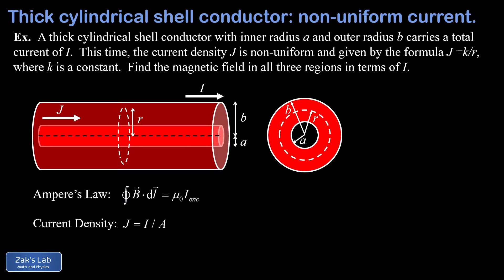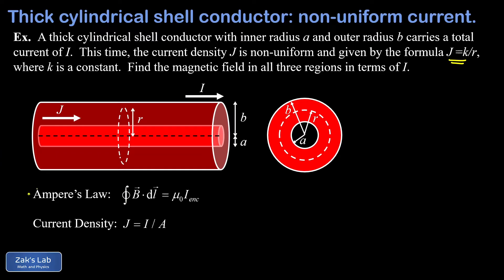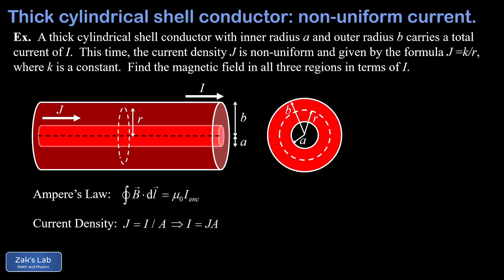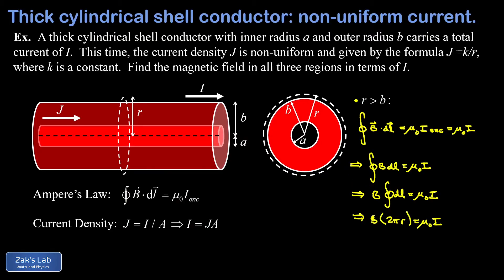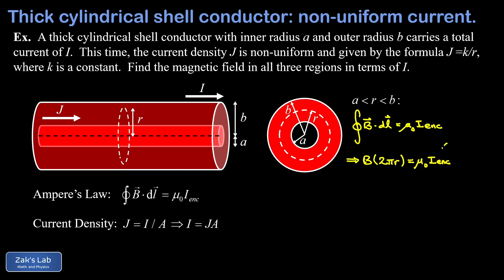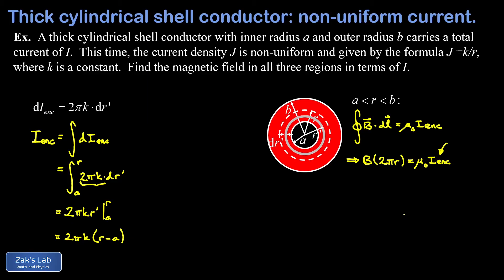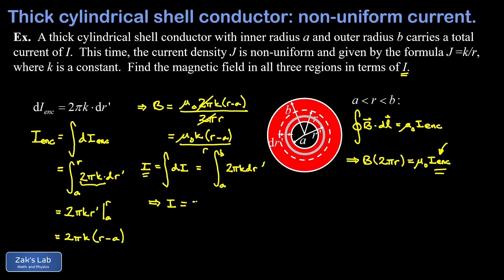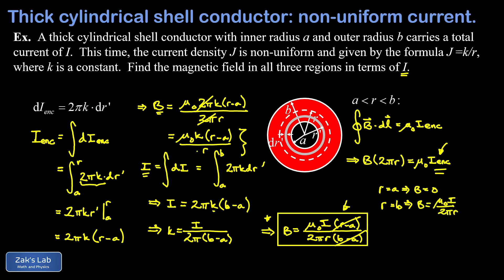Ampere's law challenge problem: thick cylindrical shell conductor with non-uniform current density.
We compute the magnetic field of a thick cylindrical shell conductor carrying a total current of I, but this time the current density is not constant inside the conductor.

Given a thick conducting cylindrical shell of inner radius a and outer radius b, we are also given a current density decreasing with distance from the symmetry axis as J=k/r.  The goal of the problem is to calculate the magnetic field due to the conductor in all three regions:  inside the inner radius a, outside the outer radius b, and between a radius of a and b, in other words, the magnetic field inside the conducting material itself.

00:00 Introduction: review of the problem setup, we plan to use Ampere's law with non-uniform current density to find the magnetic field of a thick cylindrical shell conductor.

00:54 Review of Ampere's Law and current density: quick review of Ampere's Law and the definition of current density, including pointing out the Amperian loop in the diagrams.

02:06 Magnetic field outside the conductor: the first trivial result for this problem is the magnetic field outside the conductor.  We use an Amperian loop with a radius larger than the outer radius of the conductor, which means that it contains the entire current I as an enclosed current for the Amperian loop.  We give a quick reminder of the direction of magnetic field according to the right hand rule and write down Ampere's law.  The Ampere's law path integral is trivial in the usual way, reducing to B(2*pi*r), and we quickly solve for the magnetic field, obtaining the classic result B=mu_0*I/2pi*r.  This is the same result we previously obtained for the magnetic field outside thin and thick wires.

03:37 Magnetic field inside the inner cavity of the thick cylindrical shell conductor: we apply Ampere's law to the hollow center of the thick shell wire, and this time the enclosed current is zero because there is no conductive material inside the hollow part!  We quickly find the magnetic field inside the conductor:  B=0.

04:20 Magnetic field in the conductive material itself:  now we define an Amperian loop with a radius between a and b, so we can find the magnetic field within the conductive material itself.  The path integral on the left hand side of Ampere's Law is trivial for all the same reasons and reduces to B(2pi*r).  This time, the right hand side of Ampere's Law is the difficult part.  How to compute enclosed current?  This time the enclosed current is only part of the total current, and to make matters worse, the current density is variable, so we can't just multiply current density by cross sectional area to obtain the enclosed current!  We have to use a calculus idea here:  split the cross-sectional area into thin rings, and use the differential form of the current density formula:  dI_enc=J*dA, where dA is the area contained in a thin ring.  Now we can sub in the definition of the variable current density J=k/r' and find an expression for the enclosed current increment captured by the thin ring.  We use an integral to add up all these contributions, sub into Ampere's law and calculate the magnetic field inside the thick shell.

08:47  Expressing the final magnetic field in terms of the total current I:  We still need to express the magnetic field in terms of the total current, and this requires a second physical integral!  This time we integrate over thin rings covering the entire cross section of the conductor, and this results in an expression relating the total current I to the constant in the varying current density k.  We solve for k and sub into the result for magnetic field to find our final magnetic field inside the thick cylindrical shell conductor.